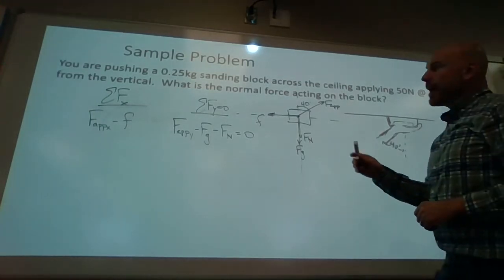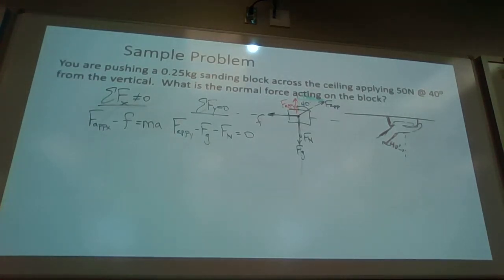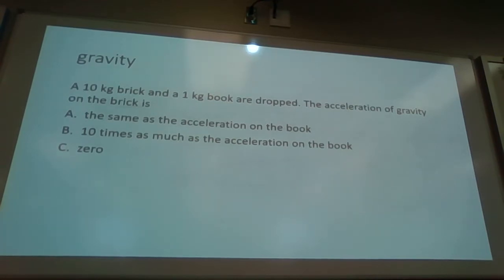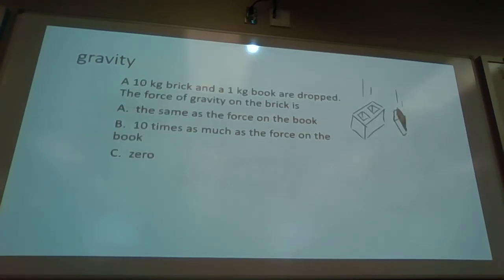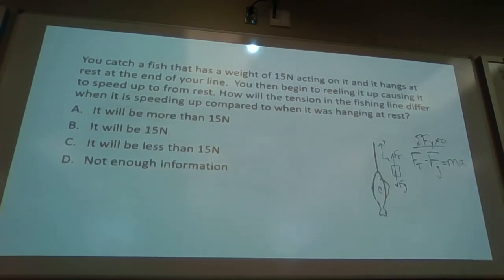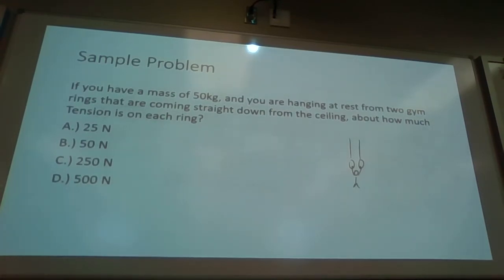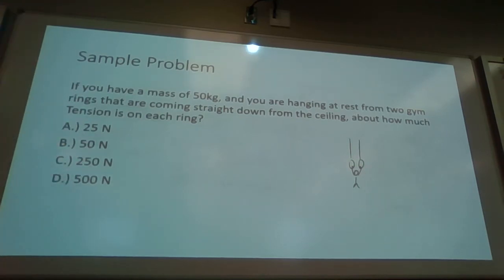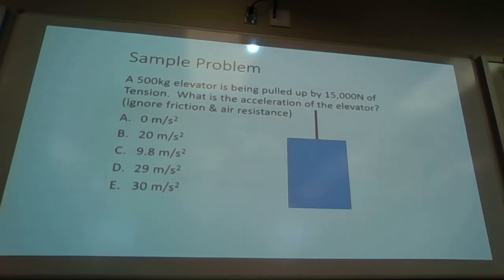Forces in 2-D Nov 3 Intro Physics